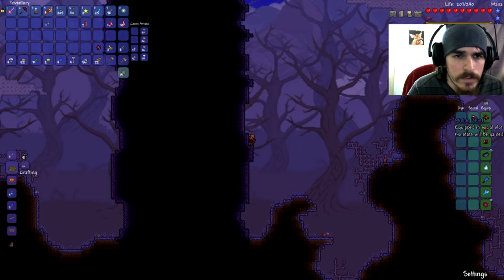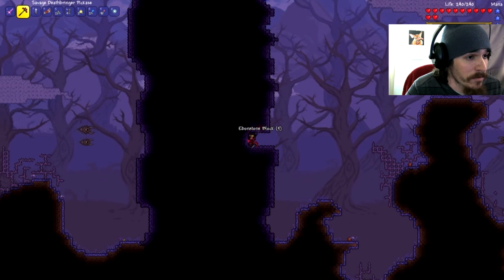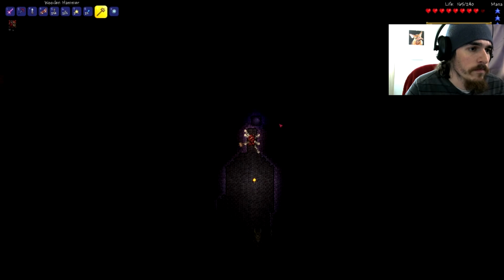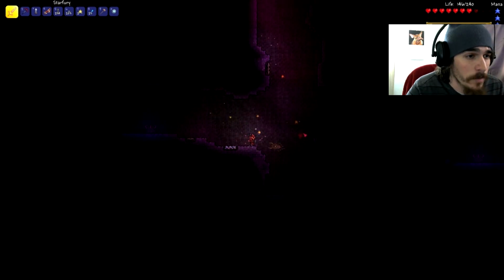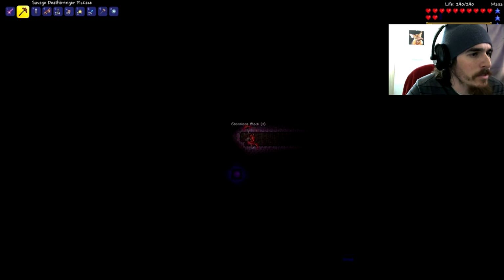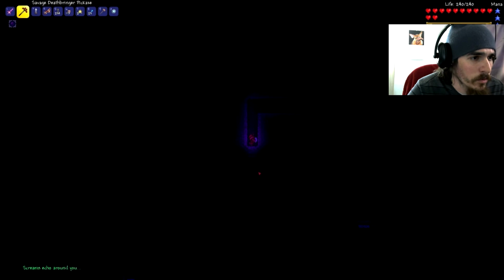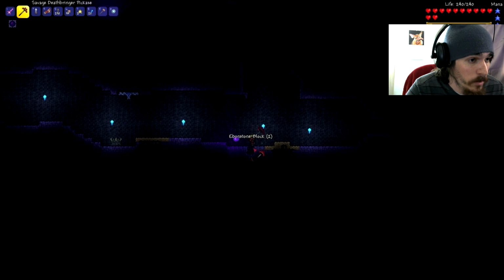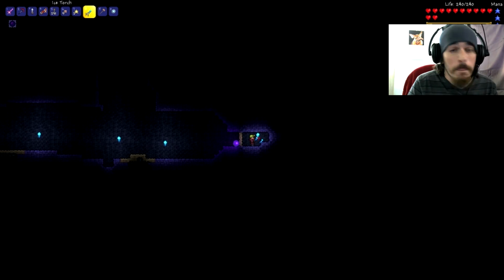Let's Play Terraria Island Adventure: Episode 13 From Crimson to Corruption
Well I guess I get to fight one of my favorite bosses in the game...